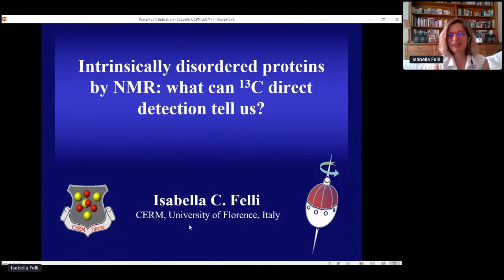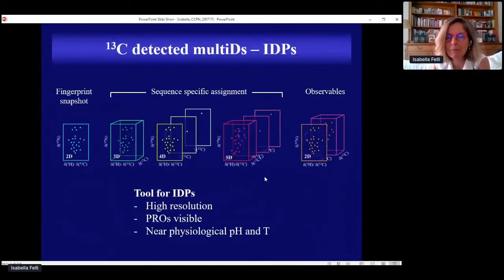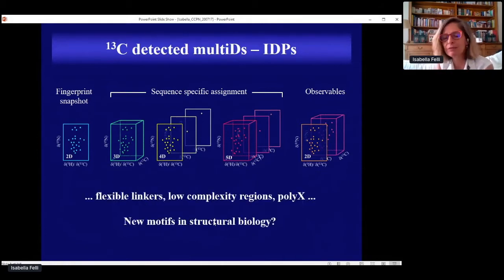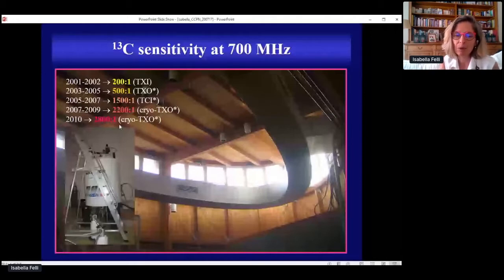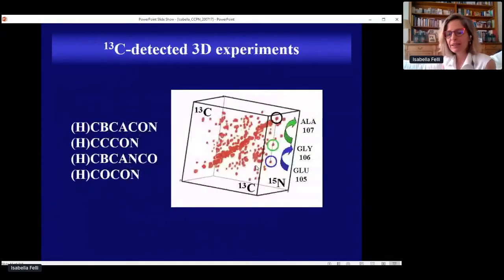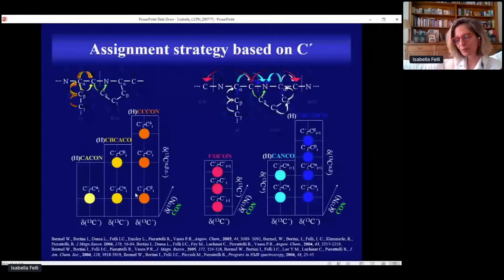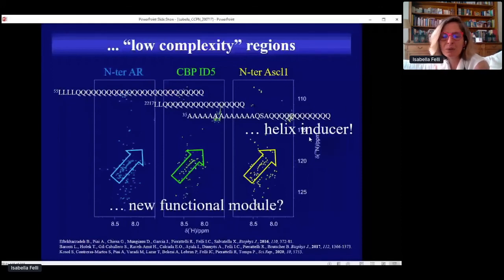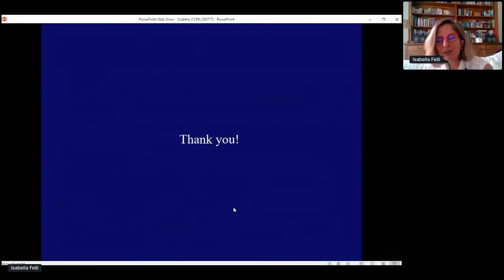CCPN Conference 2020 - Isabella Felli's talk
Isabella Felli (CERM, Florence) "Intrinsically disordered proteins by NMR: what can 13C direct detection tell us?"
given on 17 July 2020 at the CCPN Online Conference